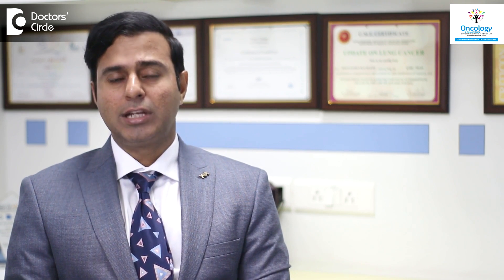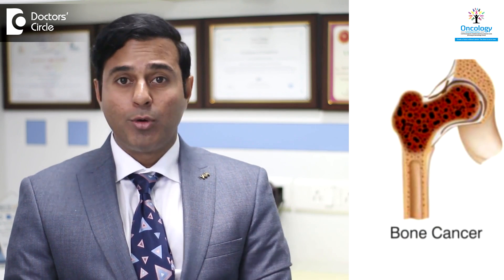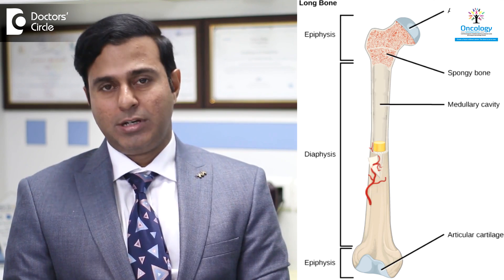Bone Cancer: Types, Causes, Symptoms, Diagnosis | Bone Marrow-Dr. Mangesh P Kamath | Doctors' Circle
Dr. Mangesh P Kamath | Appointment booking no: 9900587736, 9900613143
Senior Consultant & Medical  Director | Medical and HematoOncologist, BMT Physician,
Healius Cancer & Hematology Clinic, Banashankari Stage II, Bengaluru
Most of the  Bone Cancers  occur in the growing bones in children  and adolescent. Not  all Bone Cancer  are the same at time is it is detected by natural feeling of pain,  or extra hardness  of growth in the bone. rarely a large  growth of the bone  gives  a bumpy appearance and brings  the patient  to the doctor. Just  like how  we have several parts of every organs. If we see  the long bones, he  long  bone  of the femur. It  has diaphysis, epiphysis and you have the bridging  pat called a s metaphysic. Metaphysic is the areas where the growing bone  tissue  is present. Once   a person achieve this or  her  maximum height , the metaphysis is fused. The  long  bones  has a hollow part called as bone  marrow. How  to proceed  if a person.  X-ray of the bone is the first tests   we  ask. Most of the Bone Cancers are benign.  We detect it  by bone  marrow biopsy.  Most  definitive cure  is  by surgery.